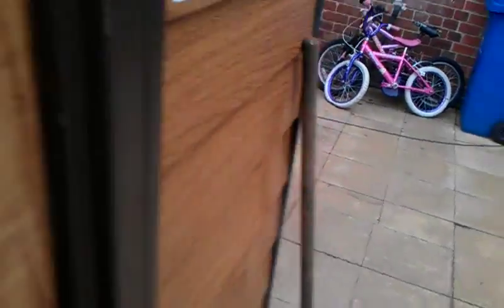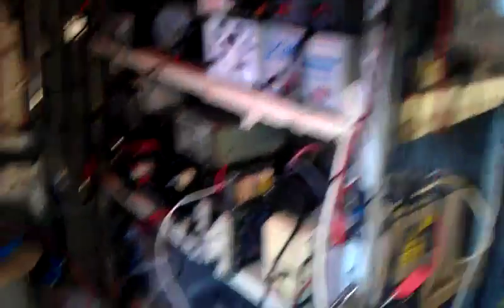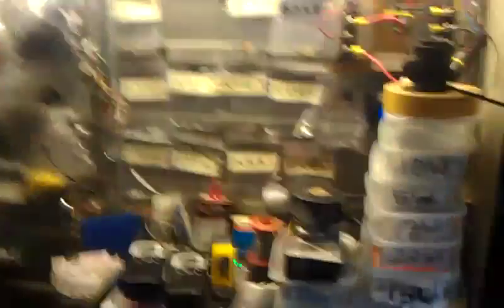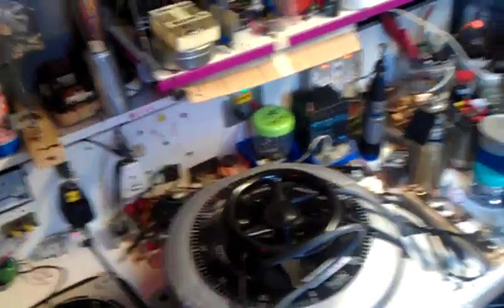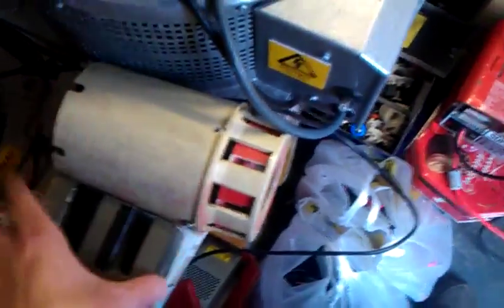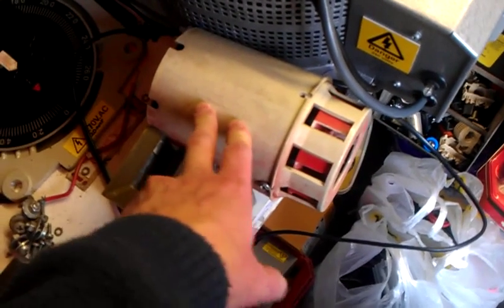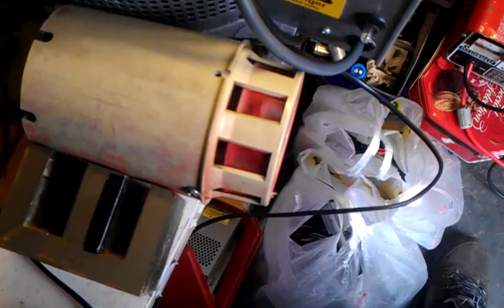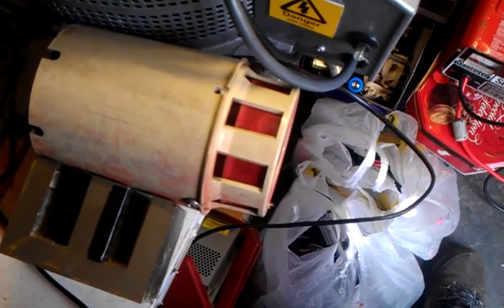8 port fire alarm!! VERY LOUD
240 volt fire alarm 8 port. Wickedly loud. Oww my ears after doing it were ringing for about 5 mins lol